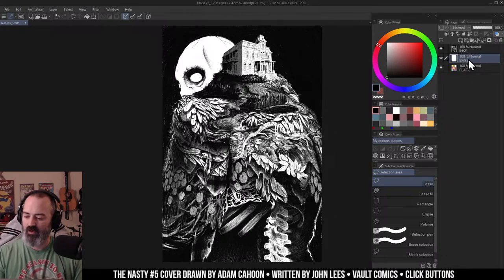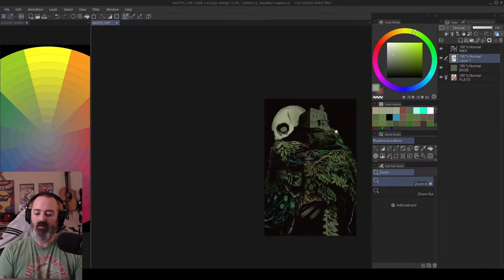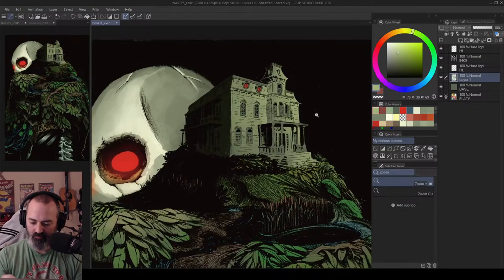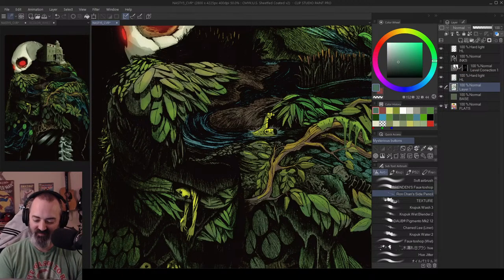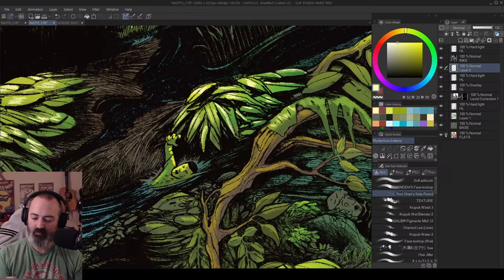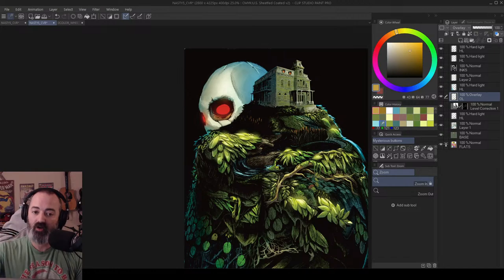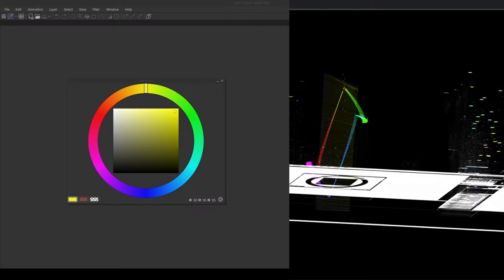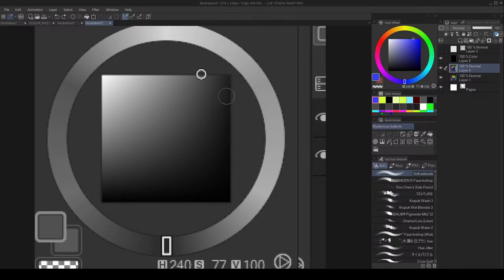🔴 Coloring an amazing and unique cover for THE NASTY #5 from Vault Comics!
The Nasty is written by John Lees and drawn by Adam Cahoon (Issue 2 on).

(Scroll down for a full list of courses on art coloring with Photoshop, Procreate, and Clip Studio)

• Get layered PSD's each month, the archive of my 80+ PSDs, a monthly live class with feedback on your work (If you like!), and member Discord access